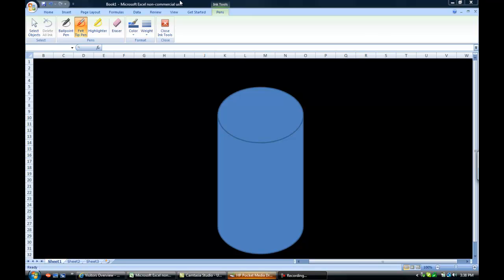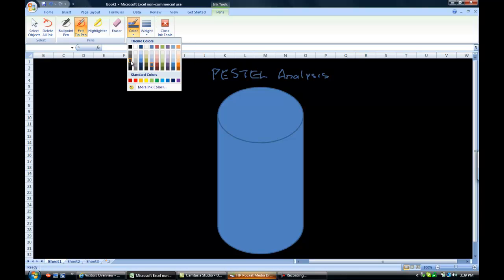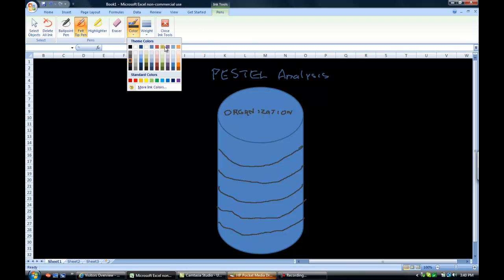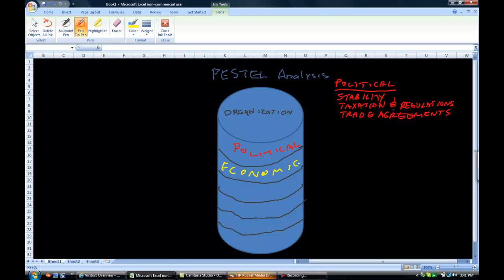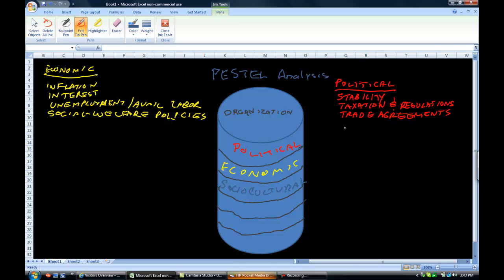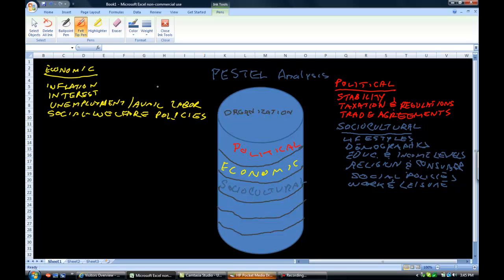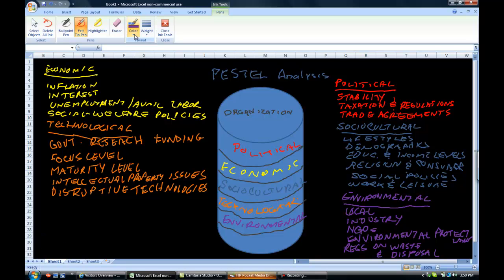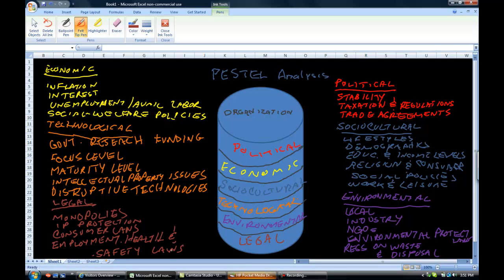PESTEL Analysis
Environmental Scanning